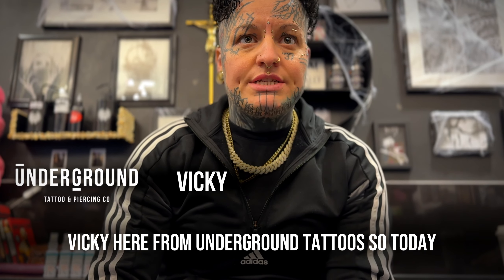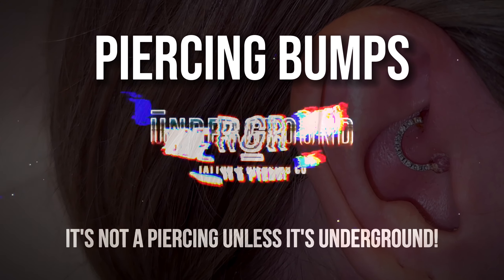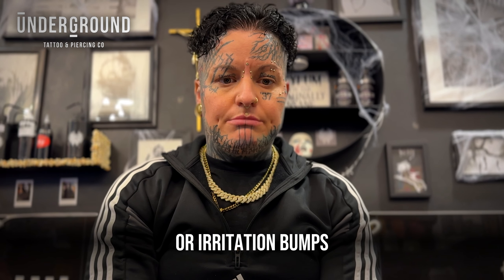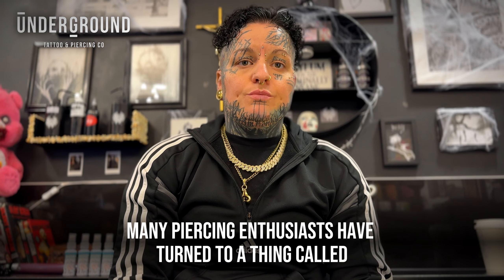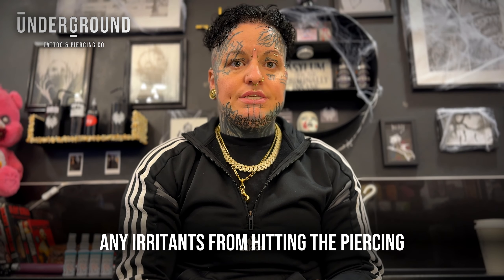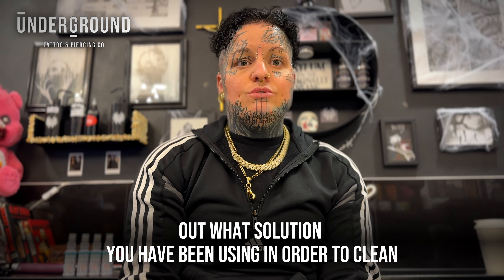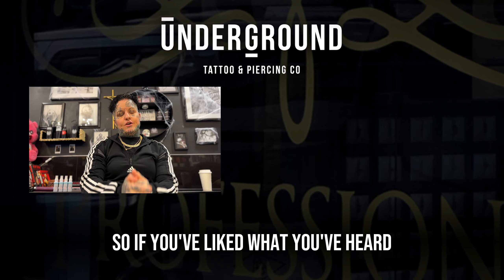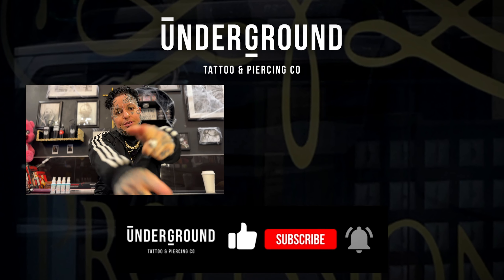PIERCING BUMP Treatment ⚠️ What is Keloid ⁉️ Everything You Need To Know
Join us as our professional piercer, Vicky, shares invaluable advice and expert tips to help you get rid of piercing bumps!
We'd love to hear about your experiences and insights!

▾ VISIT US! ▾
٠ 42 Market St, Watford WD18 0PY
٠ 6 Colman Parade, Southbury Rd, Enfield EN1 1YY
٠ 9 Queensway, Stevenage SG1 1DA

It's not a Piercing unless it's Underground!